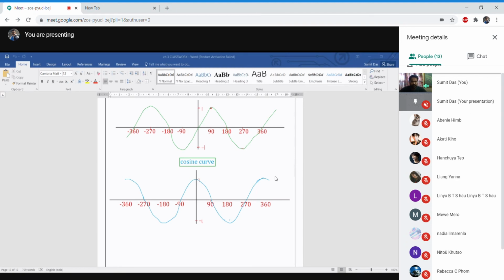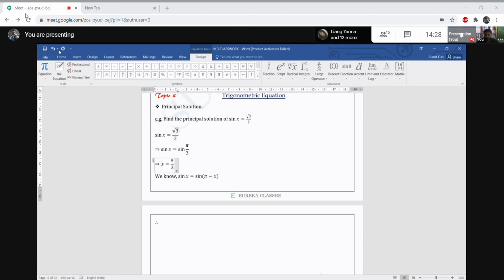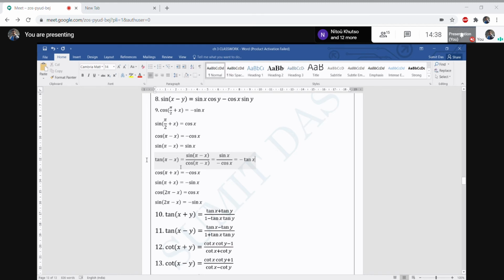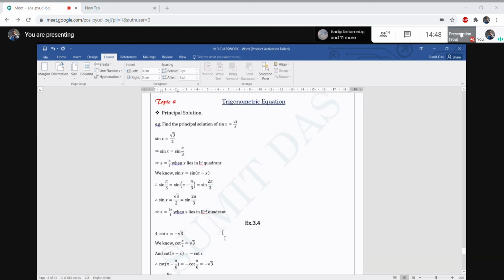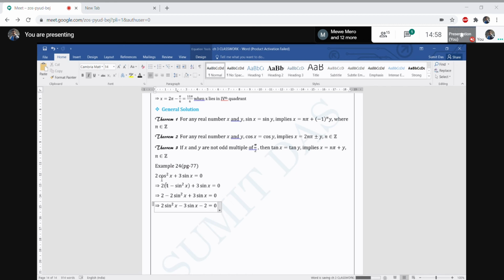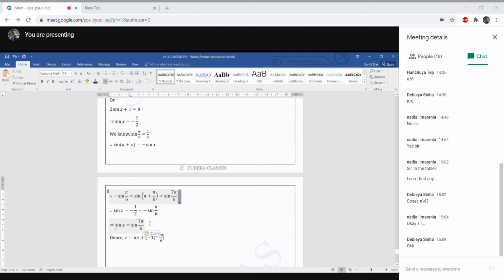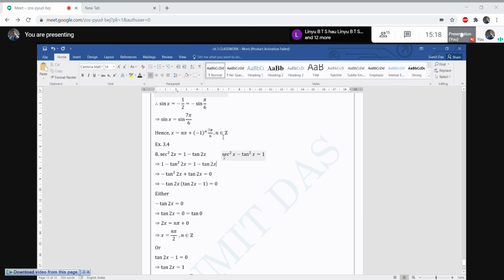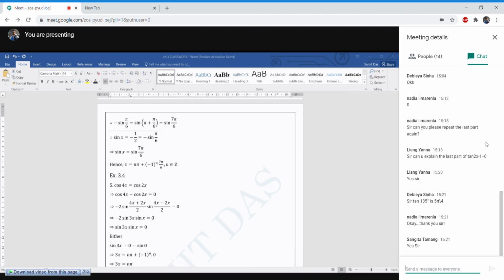CBSE | NBSE | Class 11 | Mathematics | Chapter 3 | Trigonometric functions| Trigonometric Equation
CBSE || NBSE
Class 11
Mathematics
Topic: Trigonometric Equation(Not in revised NBSE syllabus), Principal and General solution, ex. 3.4 (4,5,8)